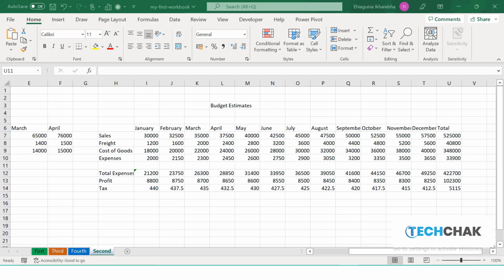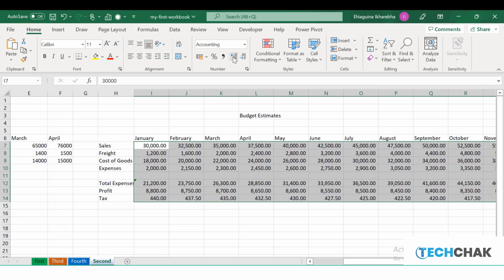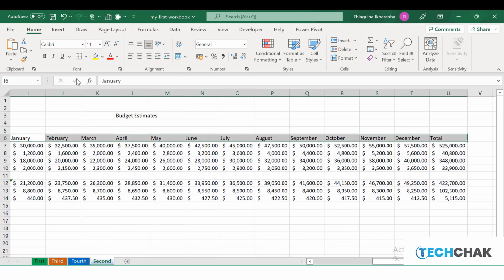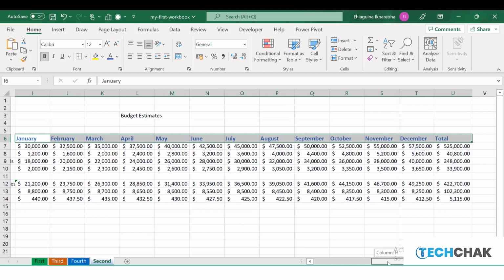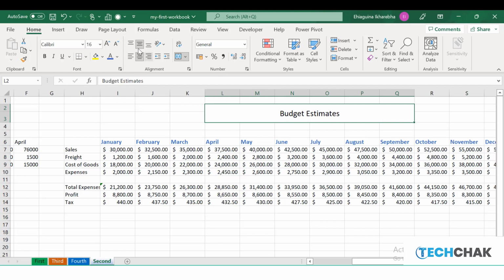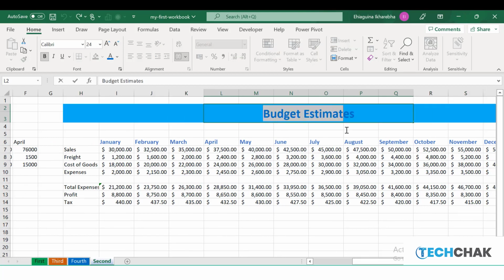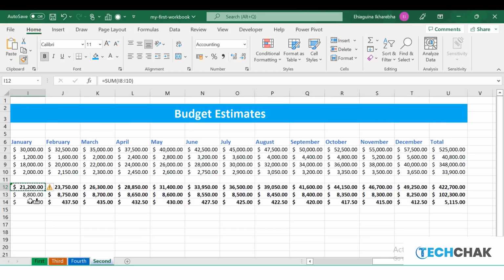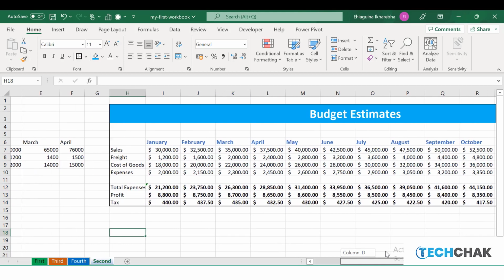Essential Formatting (Data Analysis Crash Course - Beginners to Advanced)